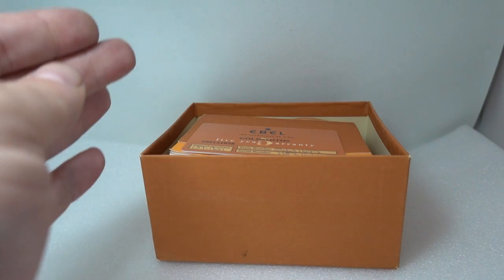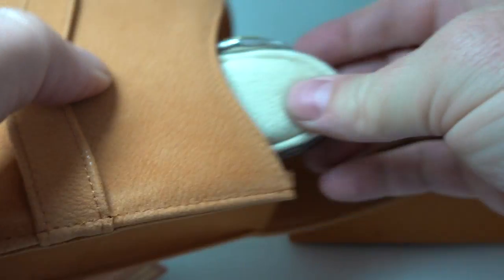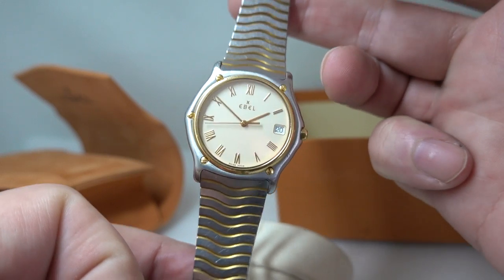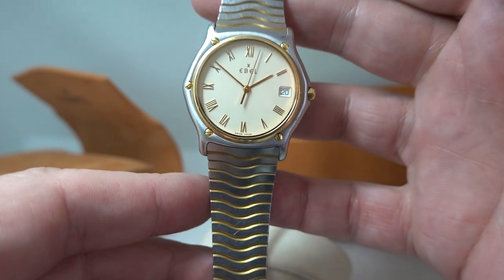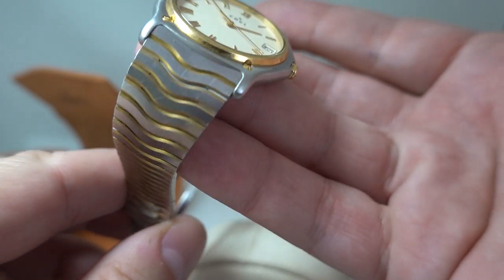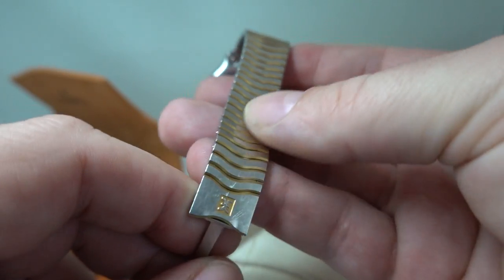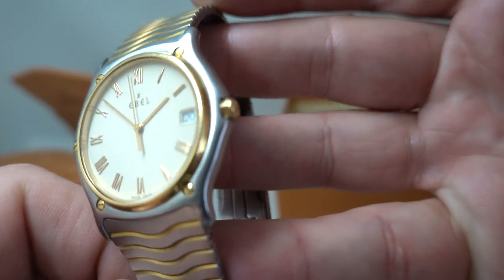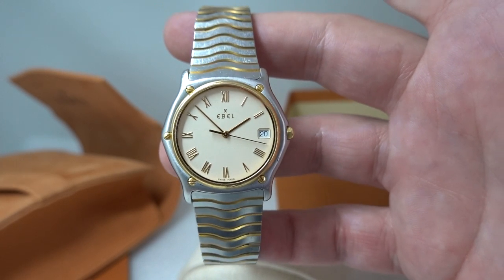2001 Ebel Classic Wave men's vintage watch with box and papers. Model reference E1187141